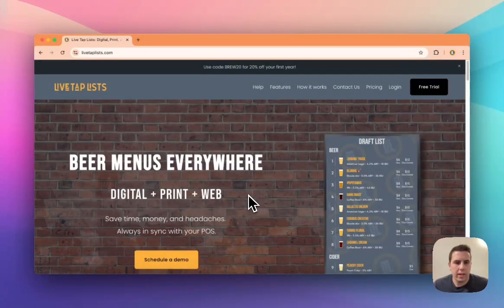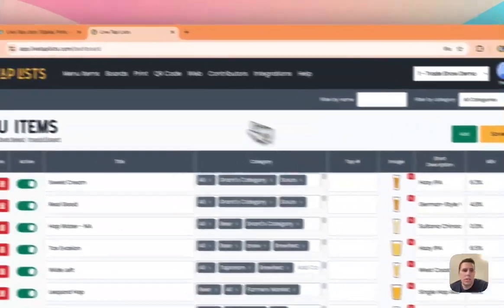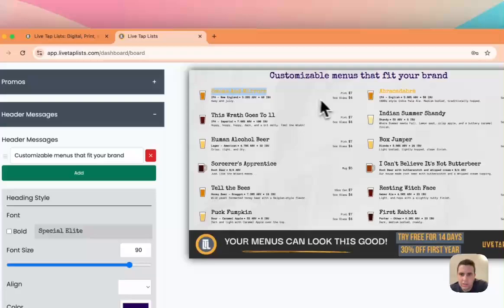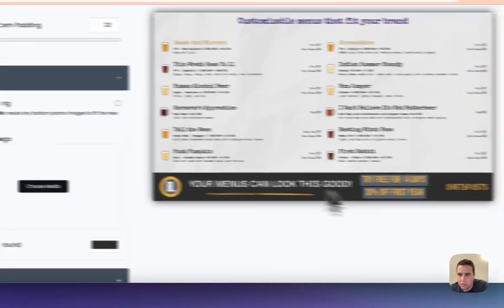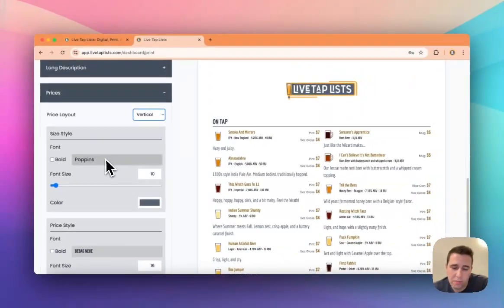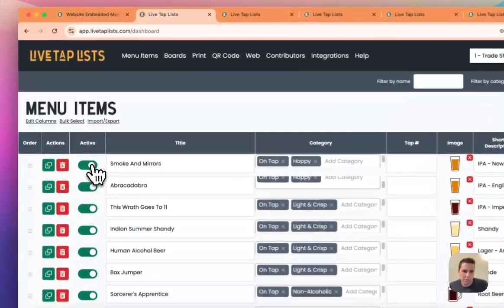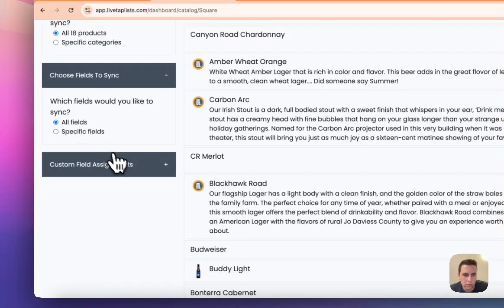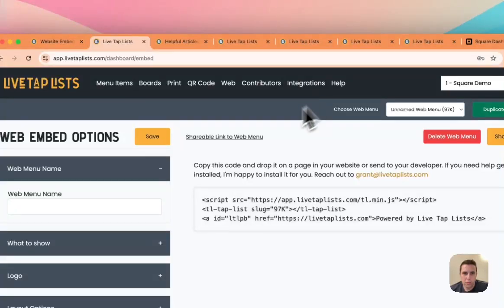Live Tap Lists Demo | Menu Platform for Breweries, Bars & Restaurants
🚀 Discover how Live Tap Lists can revolutionize your menu experience! In this 18-minute demo, we walk you through setting up your tap list and food menu, integrating with your POS system, and designing beautiful, dynamic menus for TV screens, printed handouts, and your website.

Whether you run a brewery, bar, or restaurant, Live Tap Lists helps you streamline operations and keep your menus always up to date.

✅ What you'll learn in this demo:

How to set up and customize menu items

Seamless integration with your POS system

Designing a real-time TV menu for your taproom or bar

Creating printable menus for in-house use

Embedding live menus on your website

🎯 Ideal for:

Brewery owners & taproom managers

Bar and restaurant operators

Anyone looking to modernize their menu system

📺 Live Tap Lists makes your draft lists, food menus, and specials easy to manage and always up-to-date across all your customer-facing platforms.

👉 Ready to simplify your menu management? Watch the full demo and see how Live Tap Lists works in action!